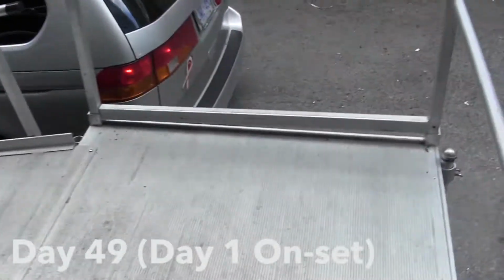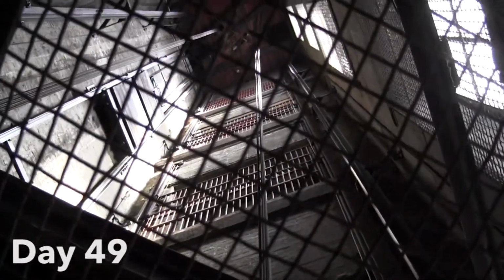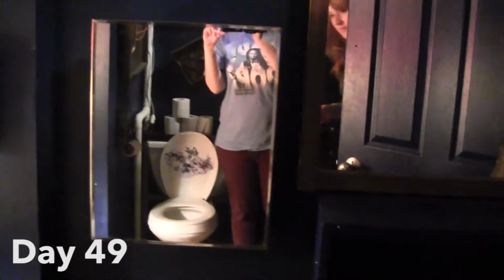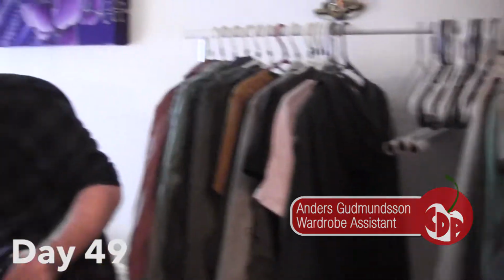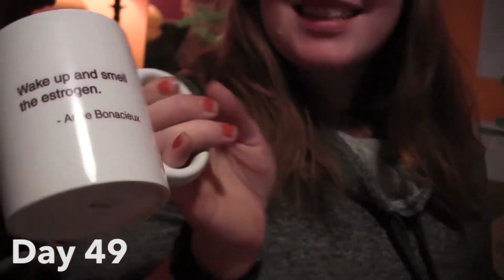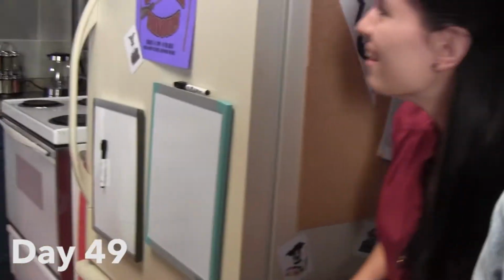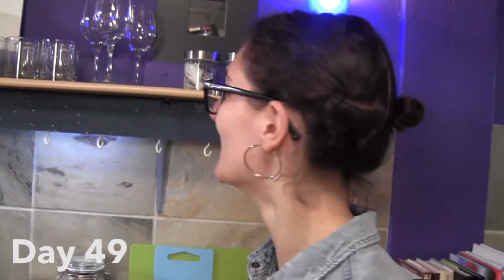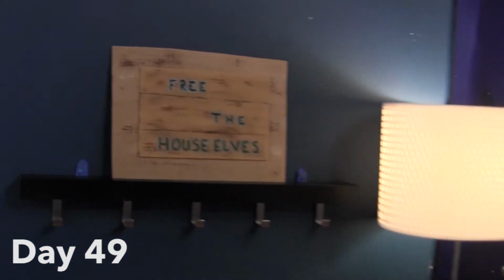Production Vlog #6 - And So It Begins!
AHHHHHH it's happening!

Our shoot dates are finally upon the production team and it's load in and set up day at our first location!

You can meet some of our amazing crew and see what goes into making our set look amazing!

Special thanks to Loft404 Inspired Gatherings for being amazing hosts!